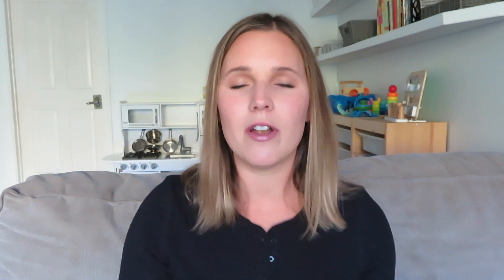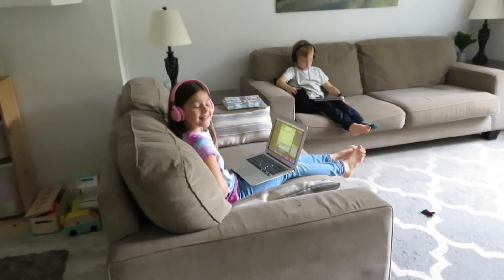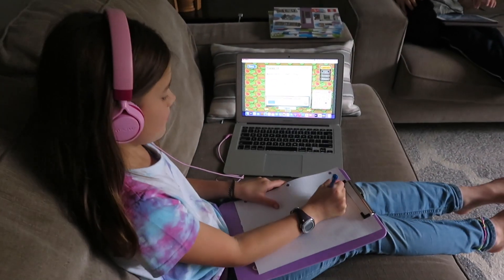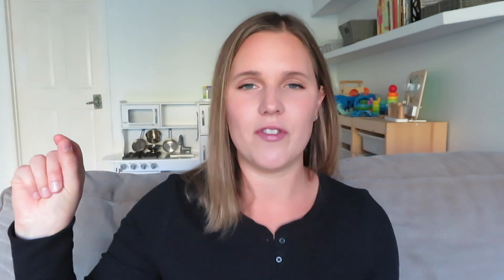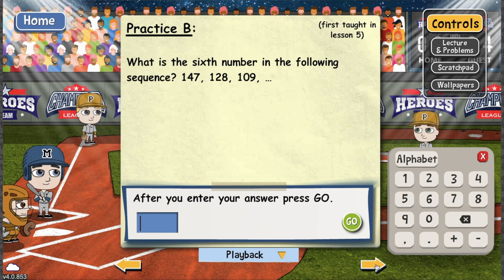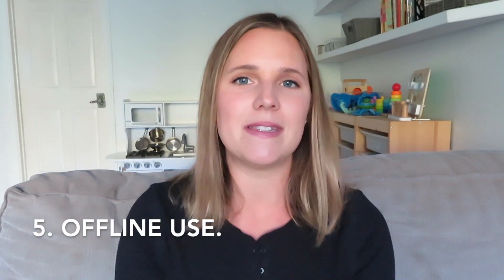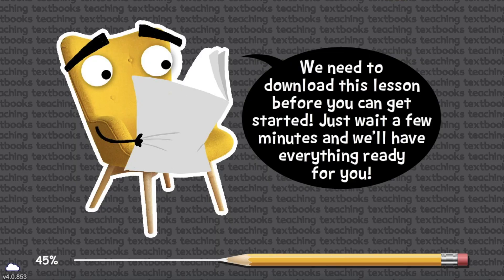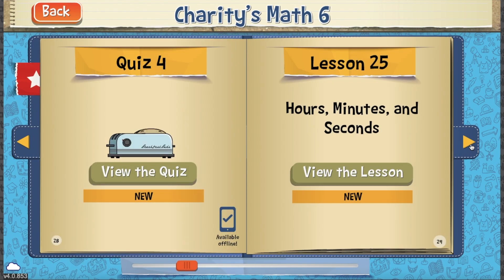TEACHING TEXTBOOKS MATH CURRICULUM | FIVE THINGS YOU MIGHT NOT KNOW!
Good morning, friends! Today I'm talking about the math curriculum, Teaching Textbooks. I will share five facts that you might not know about how this math curriculum works.

Hi everyone! My name is Julie, and I'm a mama to FIVE! My kids are 12, 10, 8, 6, and 4. Wednesdays are always a full day of food. I also post large family vlogs on Fridays. I always read your comments! :)